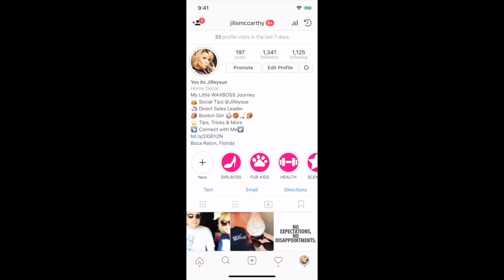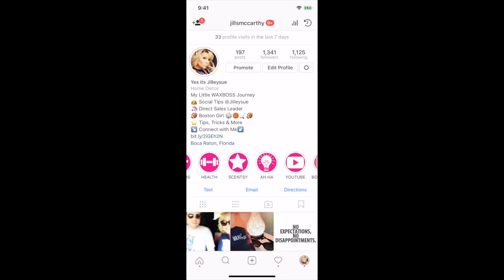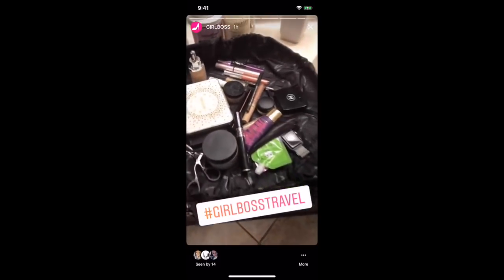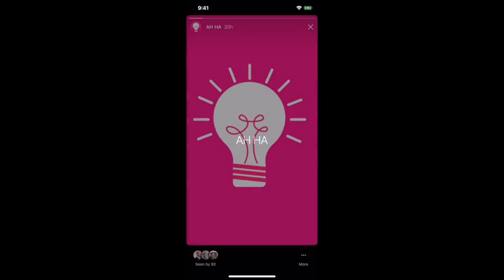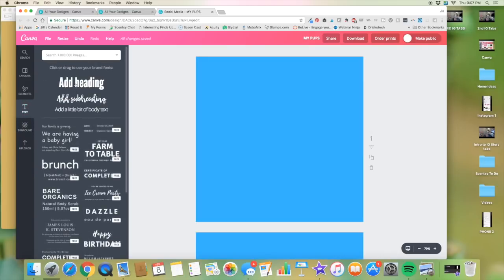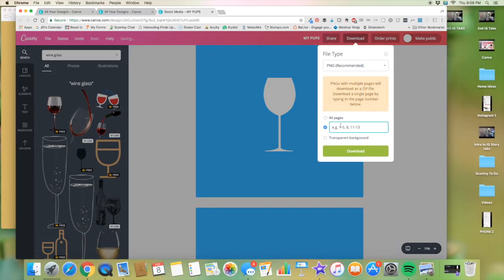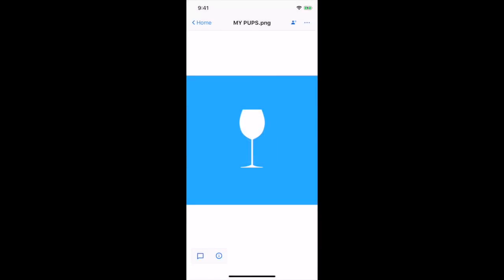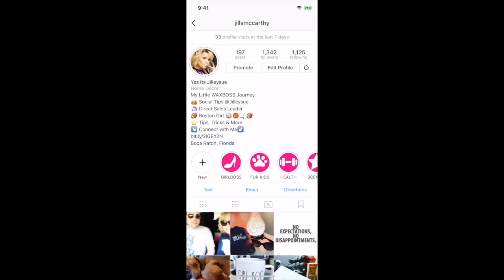How to Create your Instagram Story Highlight Tab Icons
Want to give your Instagram account some Pizazz and really take advantage of your real estate using Instagram Stories? Learn how to add these adorable Instagram Story Highlight Tabs using Canva and Drop box.

Give your customers and potential team members a glimpse in your Direct Sales life using Instagram Stories. By categorizing them easily with these tabs, you will find your followers coming back daily to see what you are up to. Fun! Easy! and a great way for you to build relationships being consistent, authentic and original.

If you have any questions, join us in Social Super Group or post them below.

Have Fun Ya'll!! CHEERS!!

Jilleysue, Independent Scentsy Super Star Director for Team Wickless Sparklers, (We Dream Big, Shine Bright and Sparkle More), Direct Sales Leader and Social Media Strategist by Day! (Yes I can help you market your Scentsy business online)

★★★ VIP group & FREE SAMPLES (No Consultants Please)

★★★ Did you know that you can join Scentsy in the USA, Canada, Mexico, Guam, United Kingdom, Spain, Austria, Australia, Deutschland, Poland, Ireland, and France? What's stopping you? Let's go global! You can join on my website at any time - just choose your country from the drop-down in the top right!